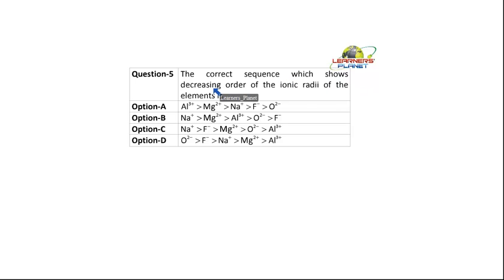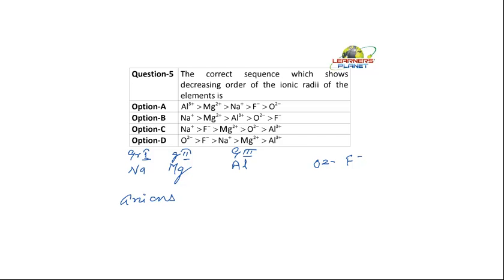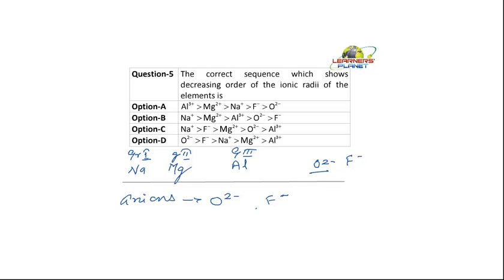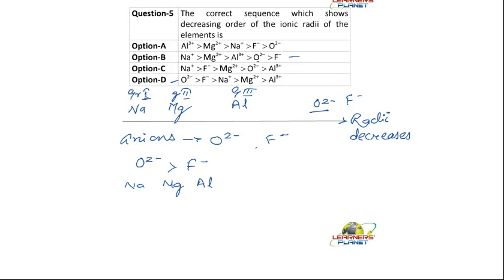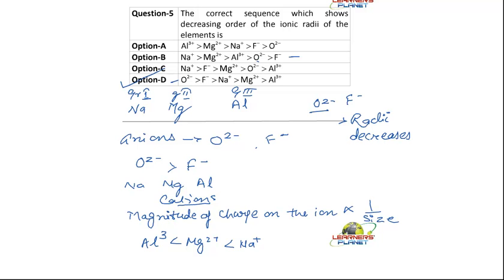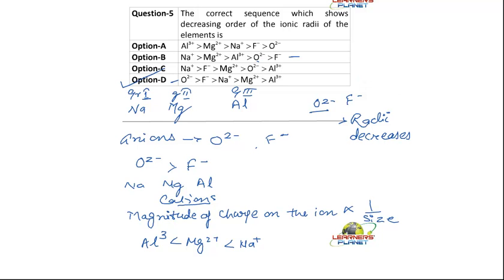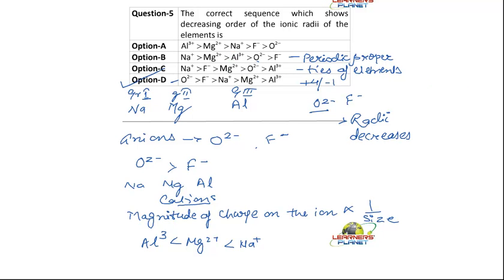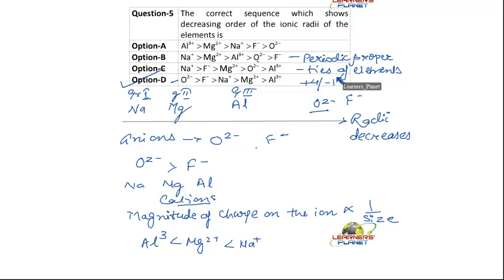Periodic Properties of elements AIEEE Chemistry Paper 2010 JEE preparations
The correct sequence which shows decreasing order of the ionic radii of the elements is.